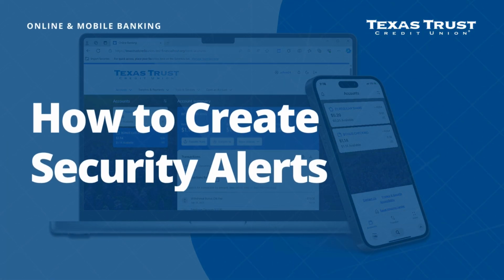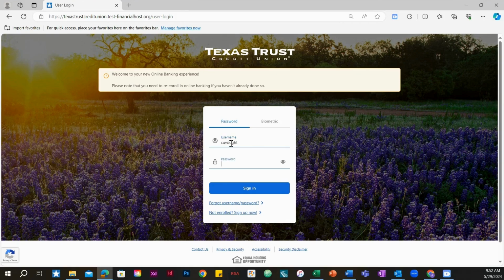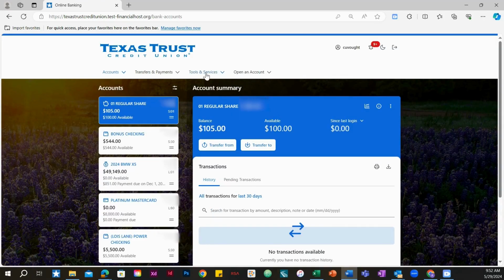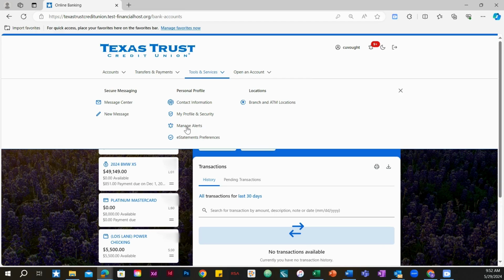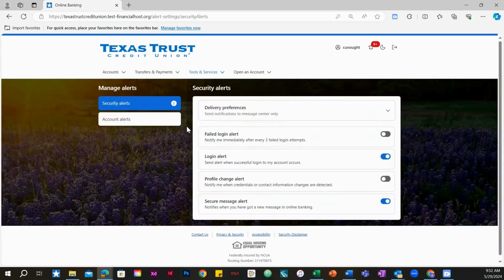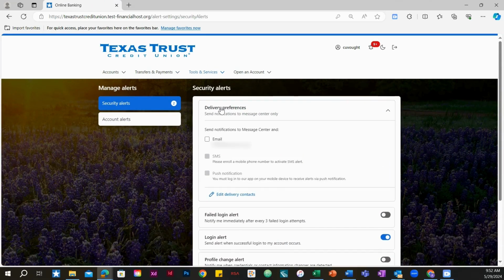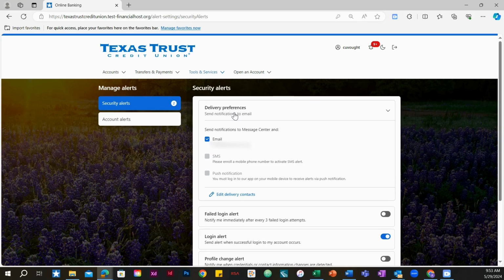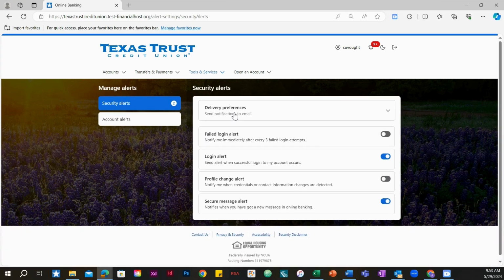Texas Trust Digital Banking - Creating Security Alerts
Follow these steps to create Security Alerts for Texas Trust accounts.